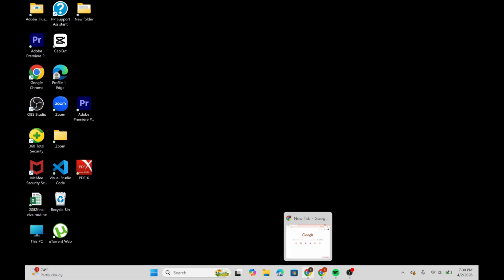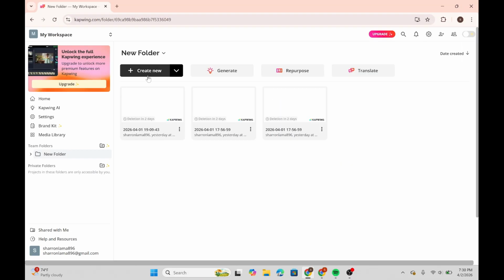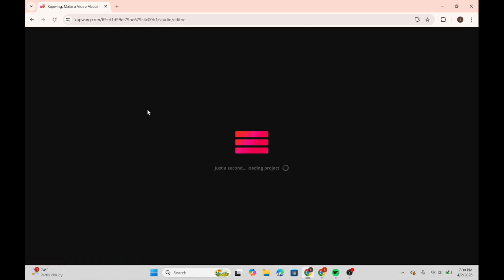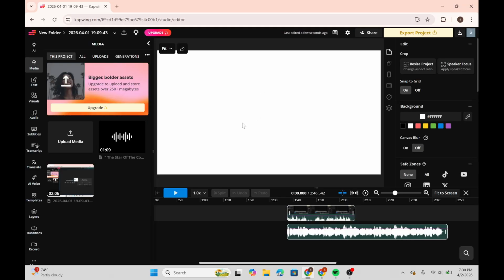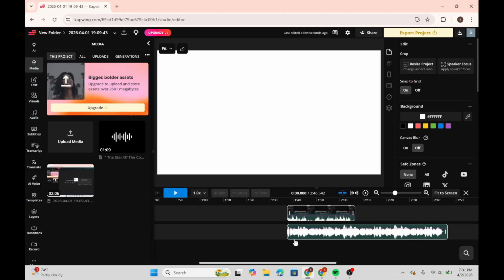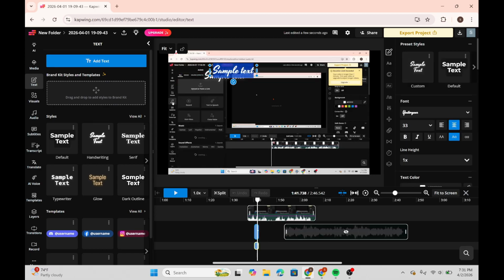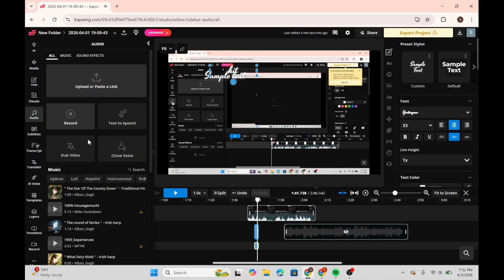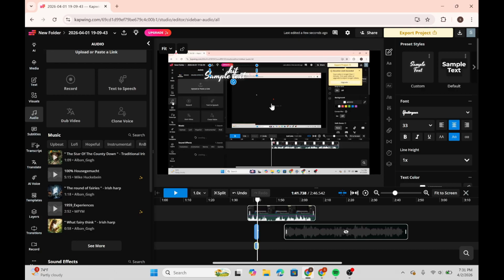How to Create Instagram Reels with Kapwing 2026?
Want to create engaging Instagram Reels that stop the scroll? This video shows you how to create Instagram Reels with Kapwing step by step.

From resizing your video to 9:16 aspect ratio, adding trending text, music, and transitions, to exporting in the perfect format for Instagram — I'll walk you through every part so your Reels are ready to publish and perform.

By the end of this tutorial, you'll know exactly how to create Instagram Reels with Kapwing like a pro.